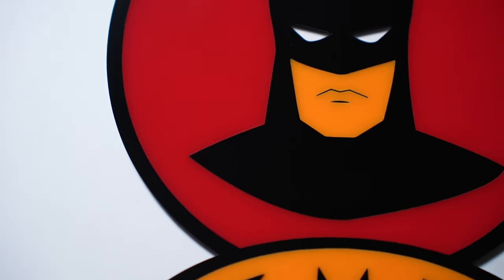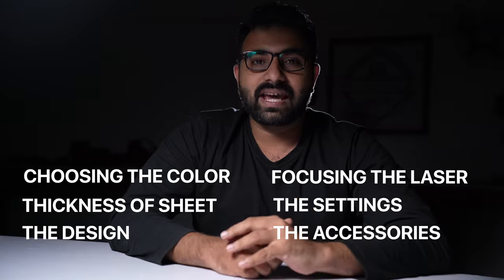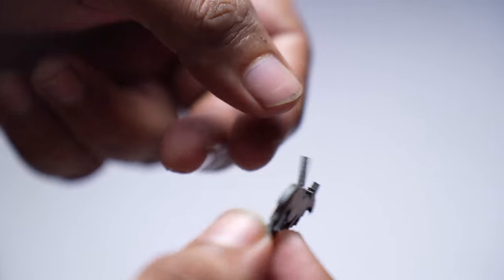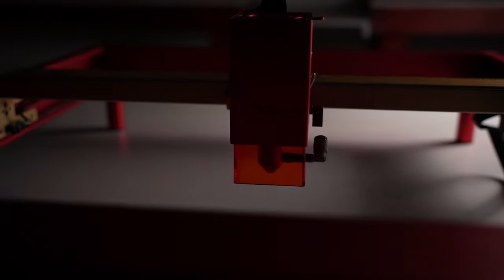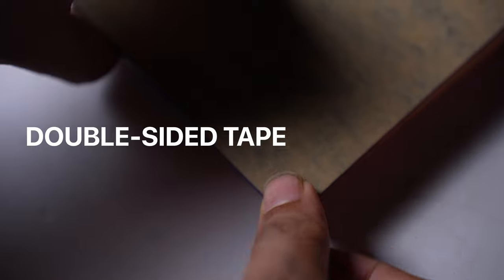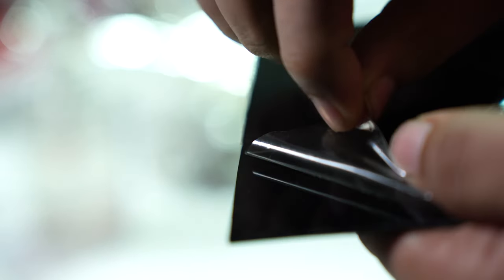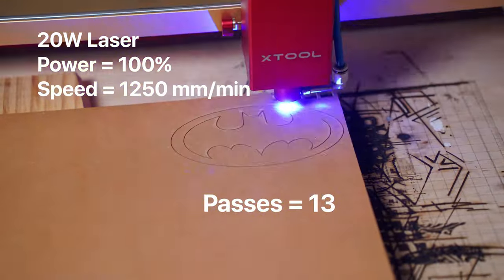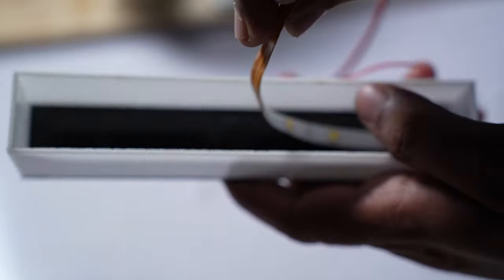Ultimate Guide to Laser Cutting Acrylic: Making a Signboard!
Everything you need to know about cutting acrylic and a step-by-step guide for cutting acrylic using a blue diode laser. Learn how to cut pieces that fit together like puzzles and also learn how to make signboards. I primarily use my Xtool D1 Pro to do the cutting for this video.

The speed and passes chart mentioned are for xTool D1 Pro 20W, Comgrow Z1 Laser 10W, and Atomstack X7 5W.

00:00 Intro
00:34 Important Warning
00:48 TLDR Version
01:32 Step 1- Choosing the Color
02:16 Step 2- Thickness of the Sheet
02:42 Step 3- Making the Design
03:04 Step 4- Focusing the Laser
03:47 Step 5- Speed and Passes
04:53 Step 6- Accessories Needed
06:12 Cutting Pieces That Fit Together
06:28 Kerf Offset
09:10 Making a Signboard
10:17 Science of Laser Cutting